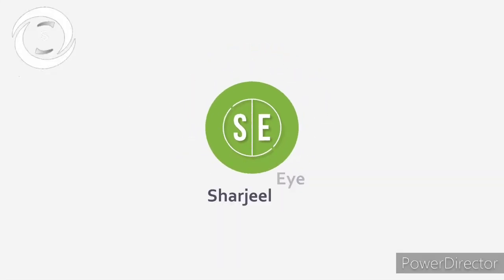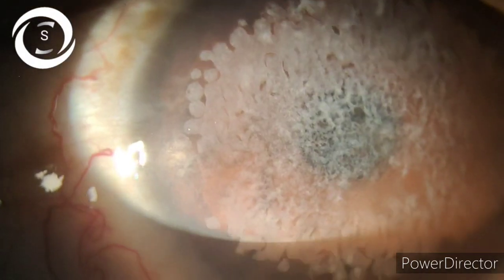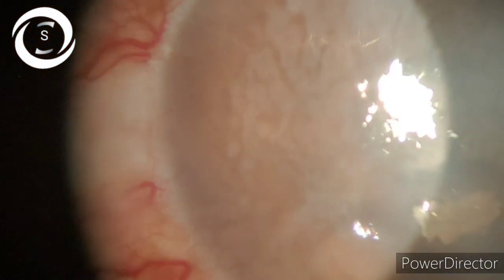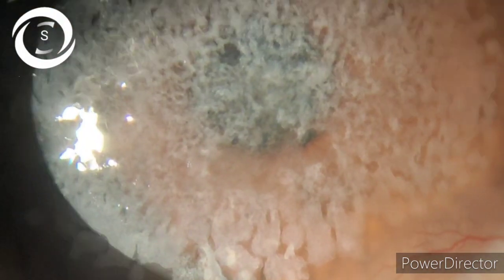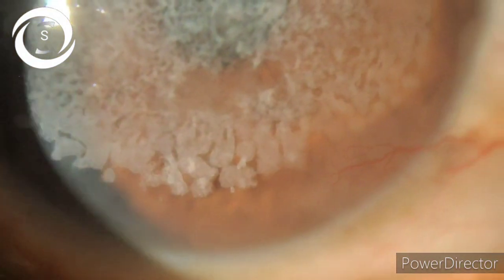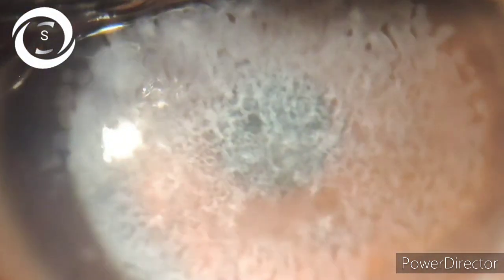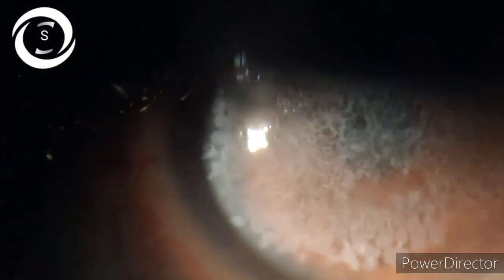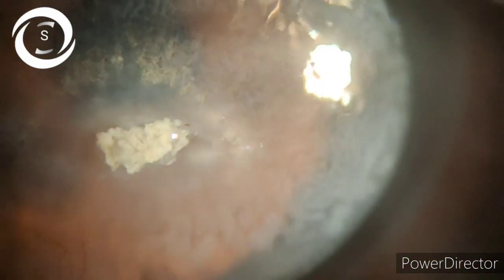Granular Corneal Dystrophy CC10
In this video I will show you a patient with corneal dystrophy it's features and one eye with corneal ulcer that has faded the usual features of dystrophy in that eye